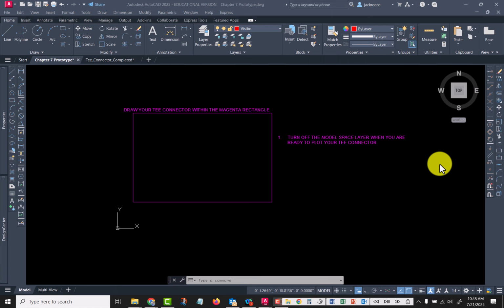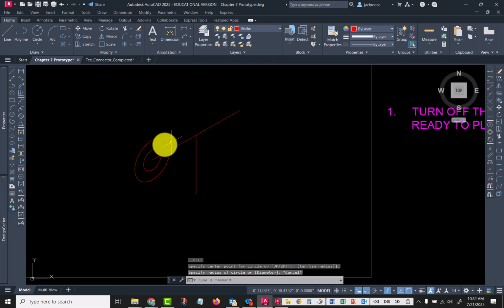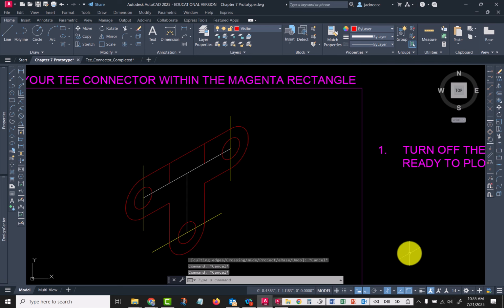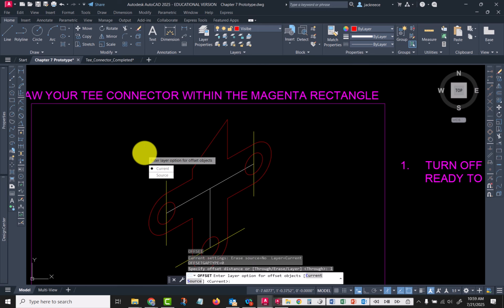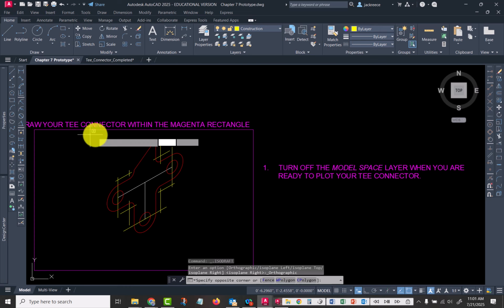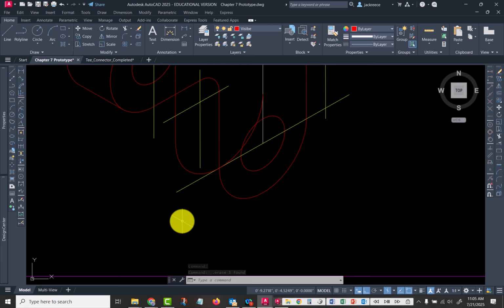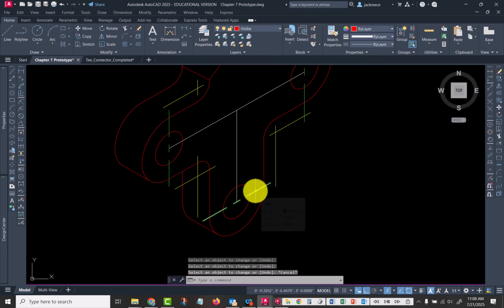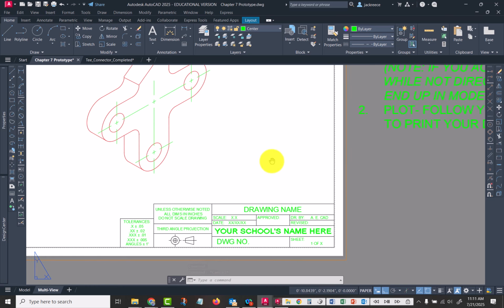2010 Week 8 Tee Connector